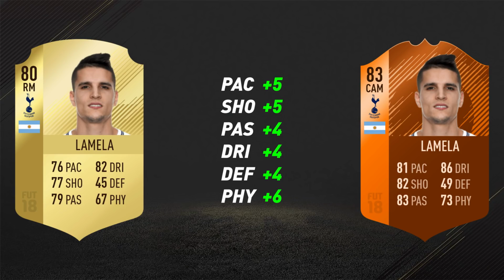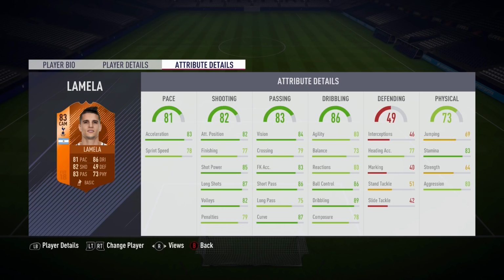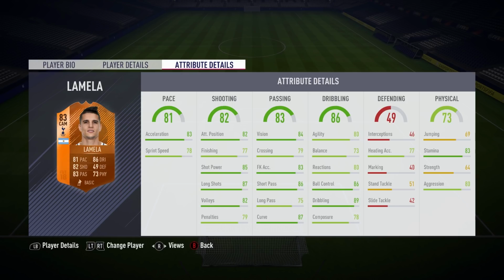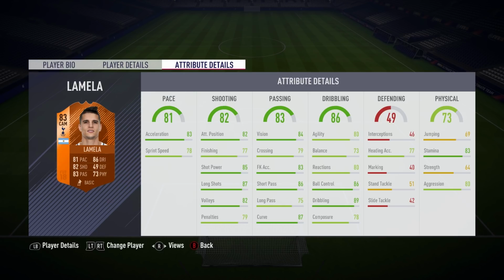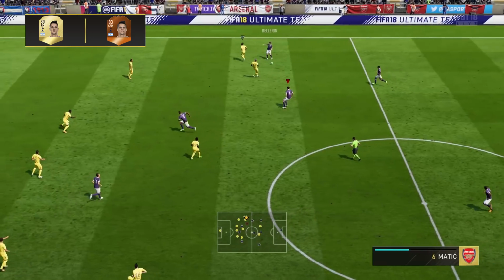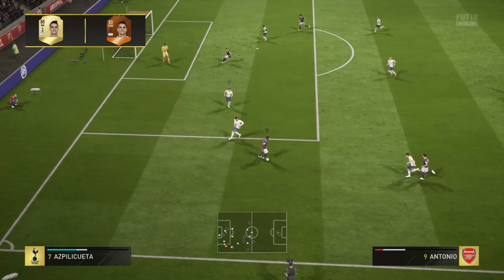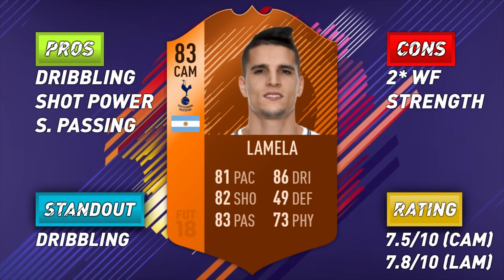FIFA 18 MOTM Lamela Review - 83 CAM Erik Lamela Player Review - Fifa 18 Ultimate Team Gameplay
FIFA 18 MOTM Lamela Review, 83 CAM Erik Lamela Player Review, This Man of the Match card came out alongside; MOTM Abraham, MOTM Robben, MOTM Vázquez & Seck. Have you used this card? How was he for you?

Fifa 19 TOTW Predictions, Fifa 19 Player Reviews, Fifa 19 Squad Builders & More! 💚